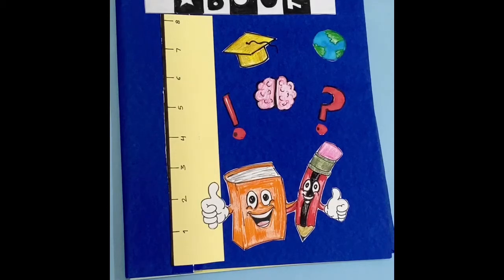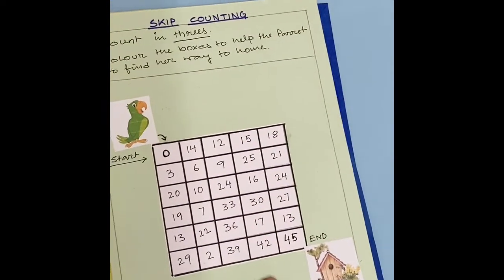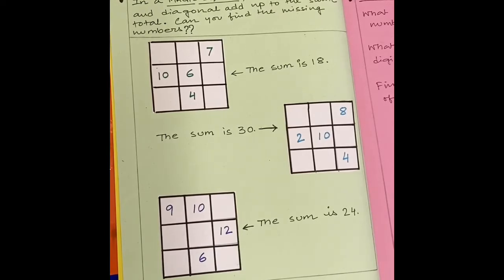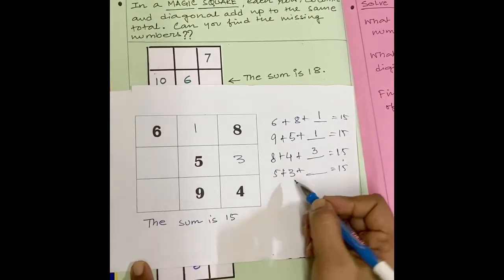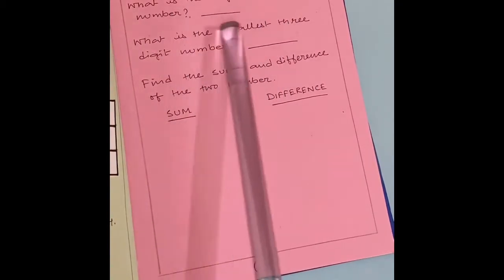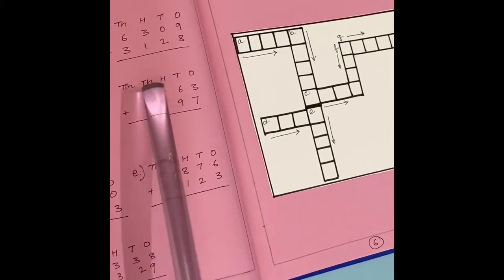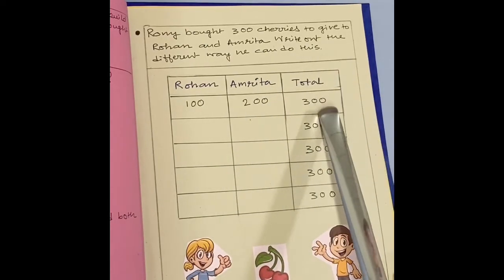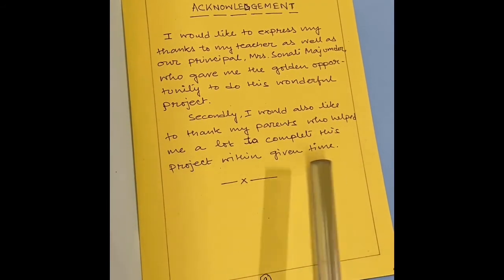Project on Mathematics for Class 2